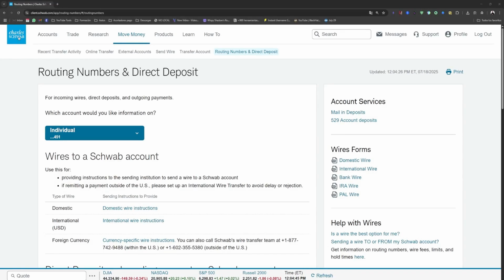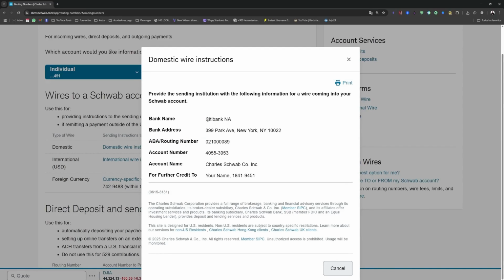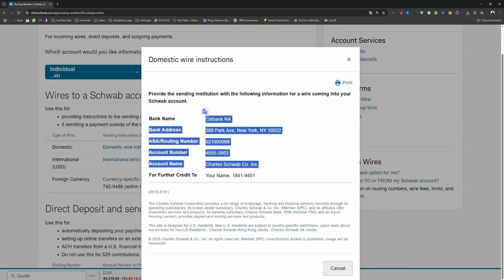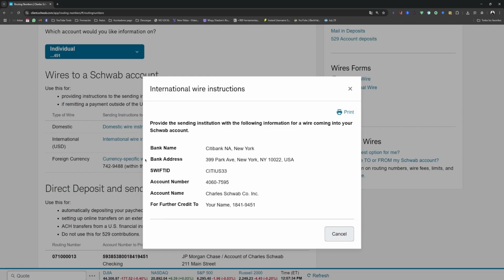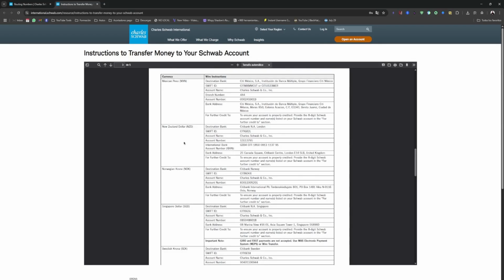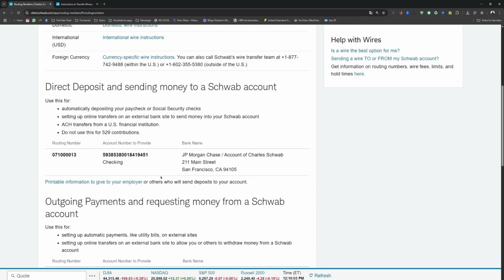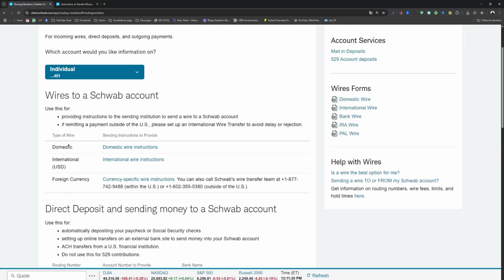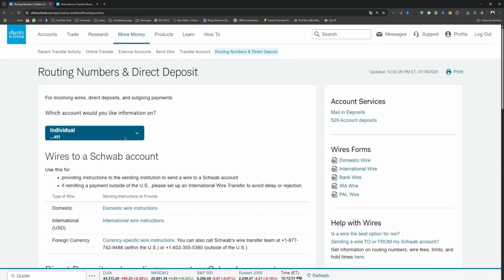How to Deposit at Charles Schwab | 2026